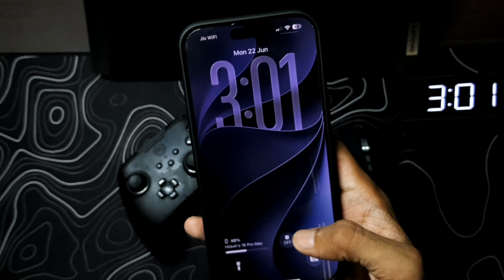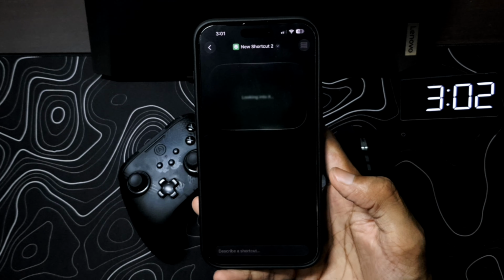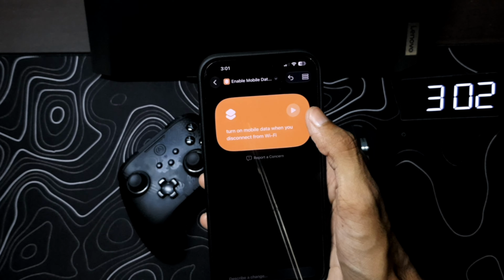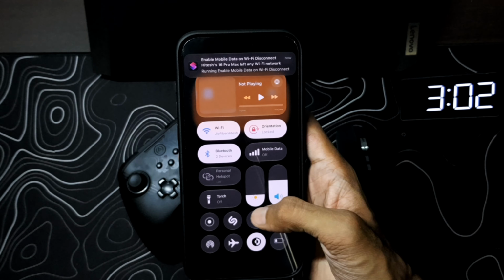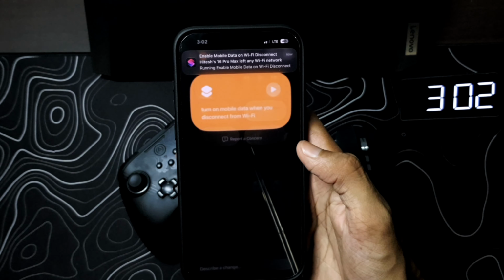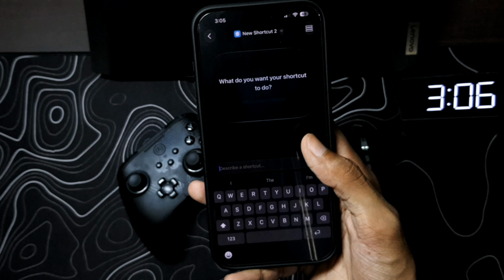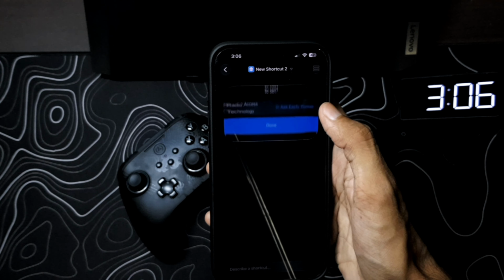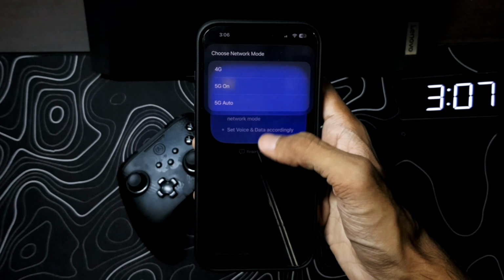New iOS 27 Feature: Just Describe a Shortcut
In this video, I test the brand-new iOS 27 Shortcuts feature that lets you simply describe what you want a shortcut to do, and your iPhone automatically creates it for you.

No more building complex automations manually. Just type your idea, and iOS generates the shortcut instantly.

Timestamps:

00:00 Introduction
00:12 Prompt 1
00:34 Prompt 1 Result
01:06 Prompt 2
02:01 Prompt 2 Result
02:10 Prompt 3
02:55 Prompt 3 Result

In this video:

How the new AI-powered Shortcuts feature works
Creating shortcuts using natural language
Real-world examples and tests
Why this might be the biggest Shortcuts update yet